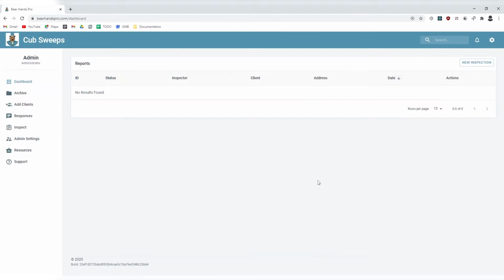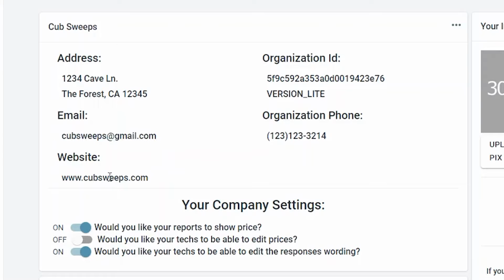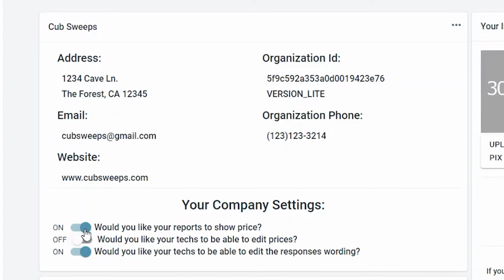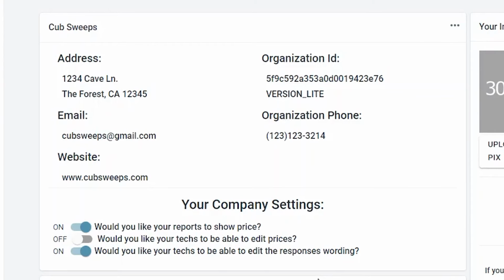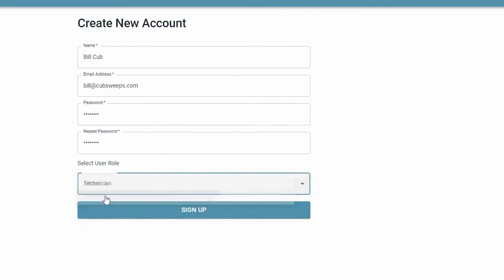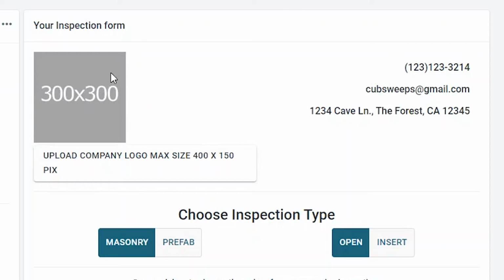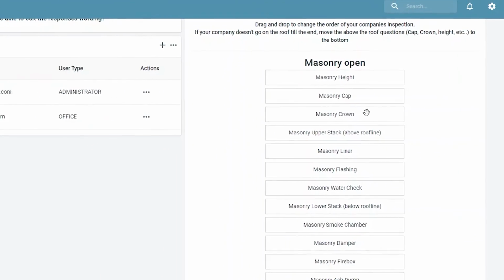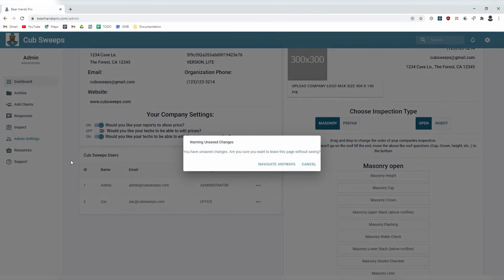Bear Hands Pro - How to set up your company admin account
In this video we walk you through setting up your companies admin account page and settings. We also cover how to create new user accounts for your company.